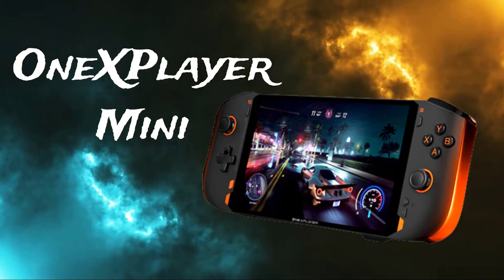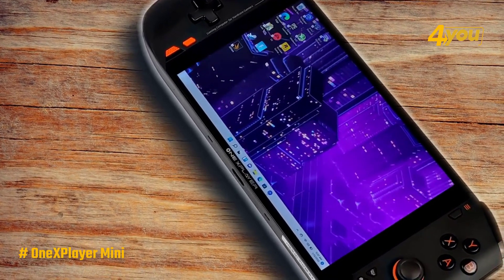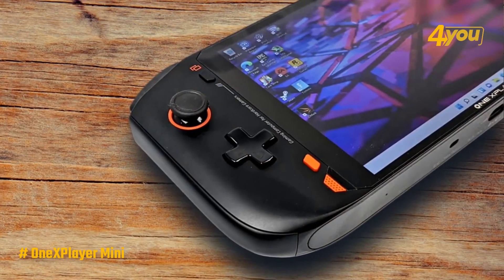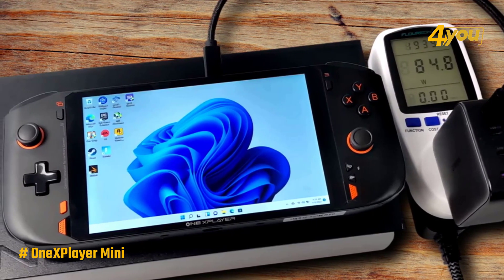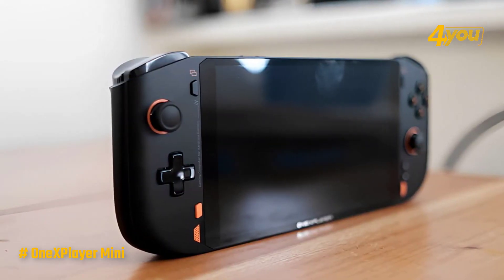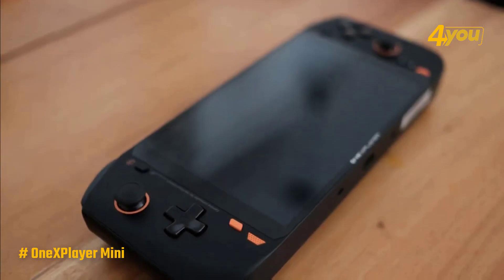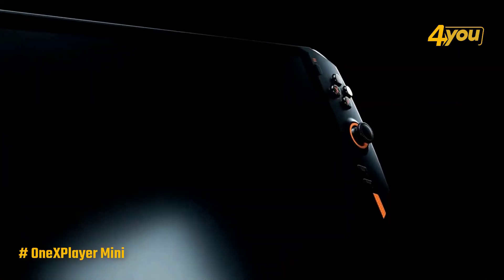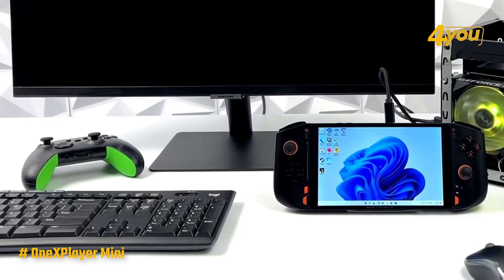TOP Handheld Gaming Console { 2024 } | 2 | OneXPlayer Mini